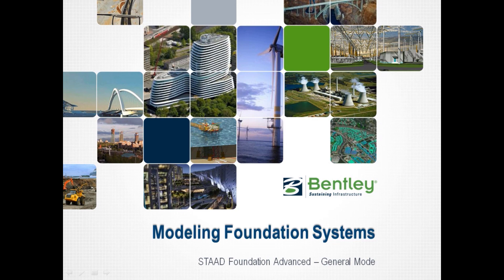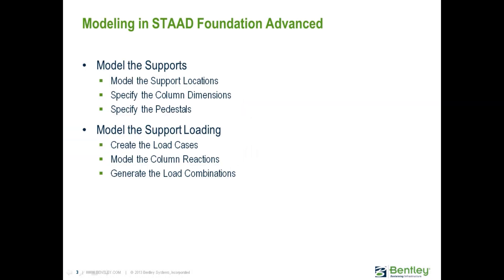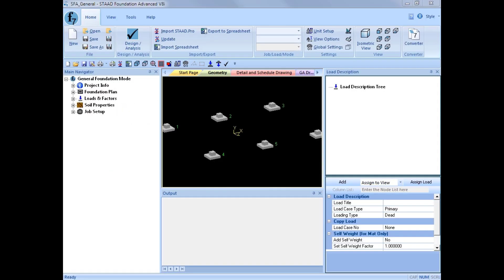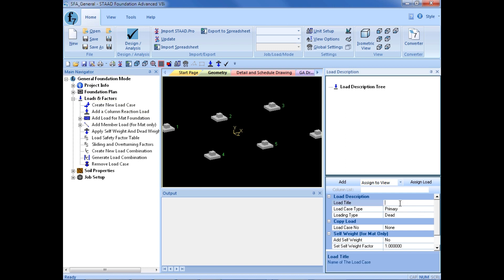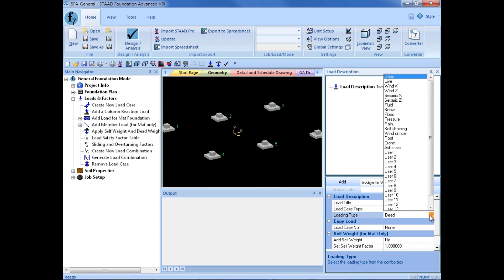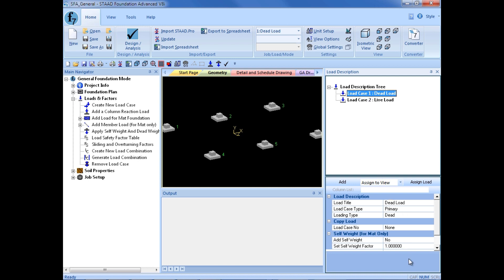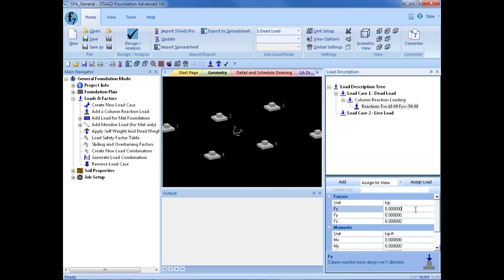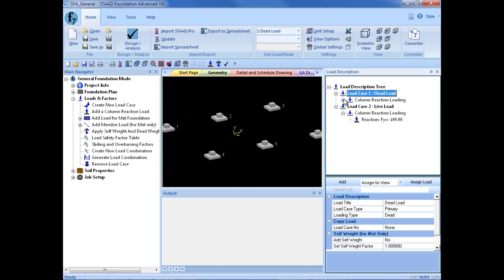Modeling Loads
In this video, you will learn how to model loads and generate load combinations.